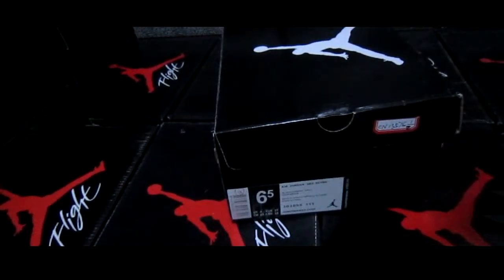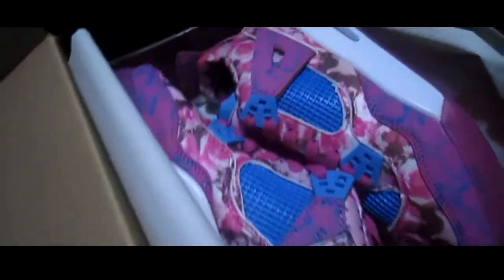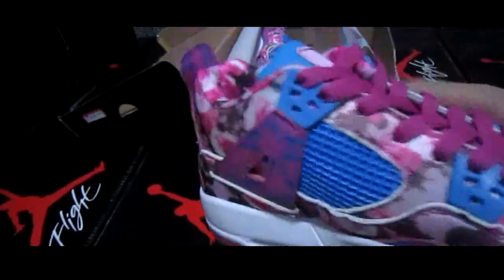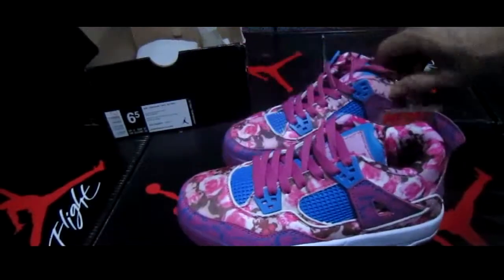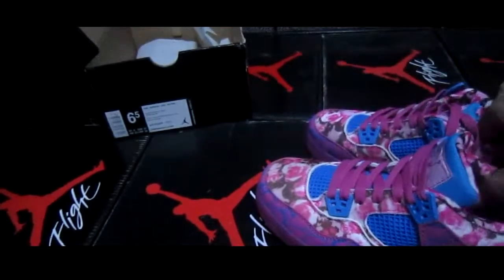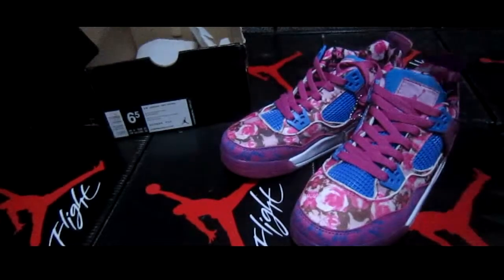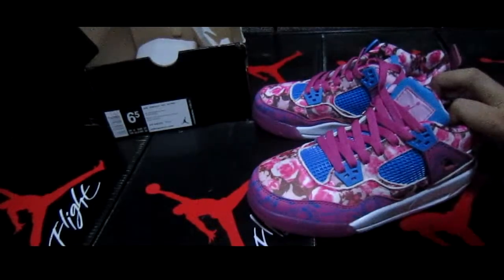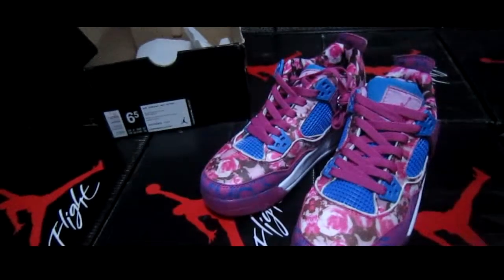Nike Air Jordan 4 GS Retro Bright Shoes For Girl 2015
Down?